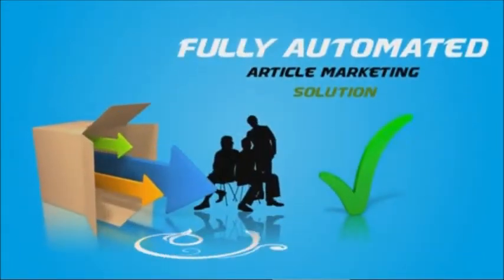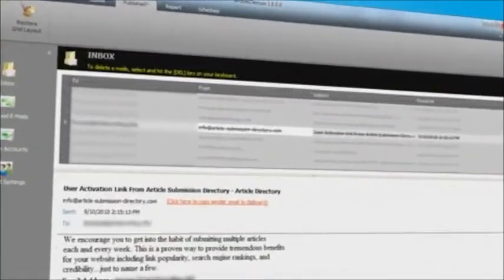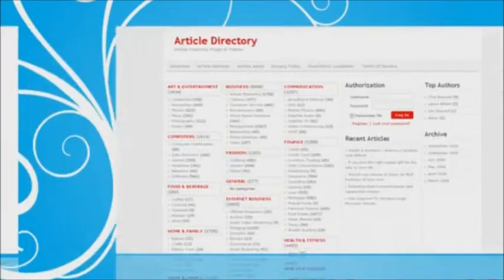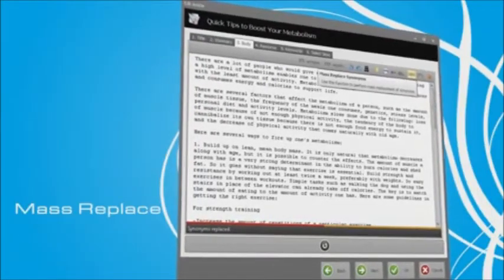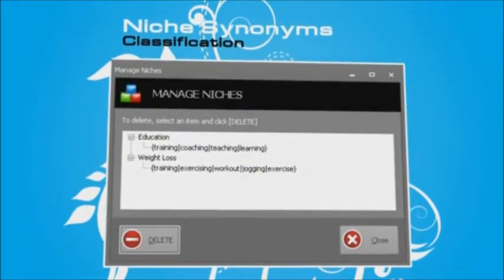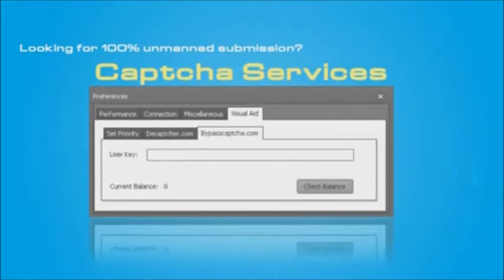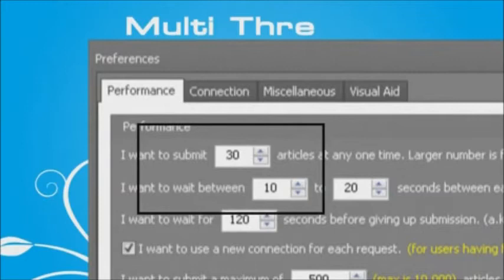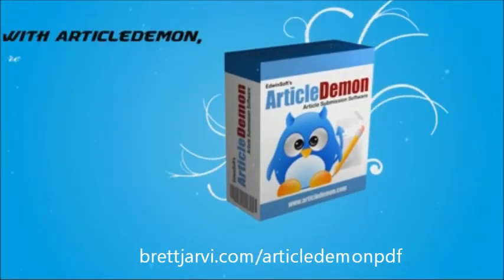Article Demon - Article Submission Software Marketing Tool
Article Demon is the new article submission software marketing tool developed by EdwinSoft, creator of Bookmarking Demon. This is highly advanced article submission software that has left no stone unturned!

Rewrite, spin, submit and create multiple user accounts automatically.
Have a look at all the features that will turbo charge your article marketing and
back linking efforts. Watch your productivity and earnings skyrocket when you
streamline your article marketing duties.

Article submission does not have to be such a pain. Spin one article into hundreds and with a few clicks, submit them all!